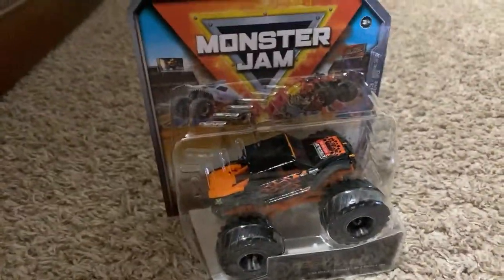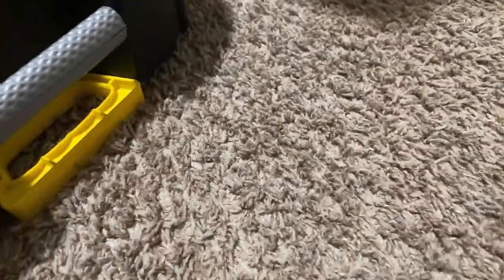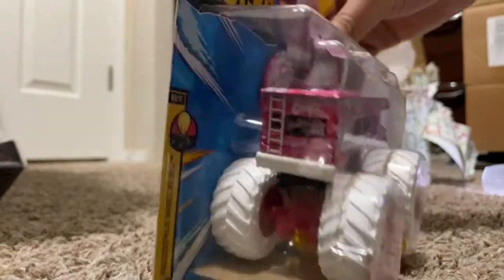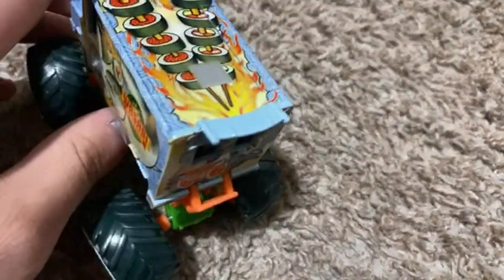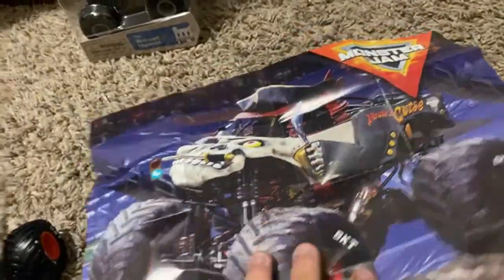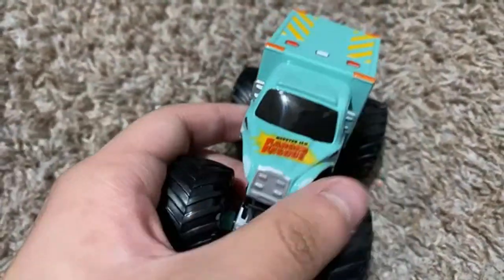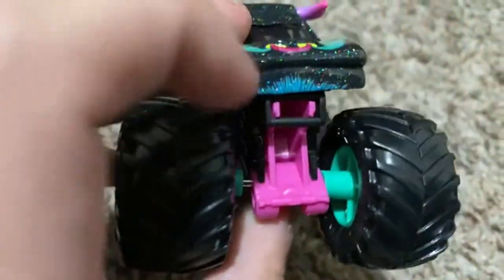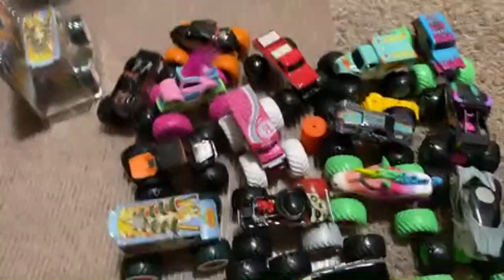Christmas Unboxing Live Stream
***REUPLOADED DUE TO INTERRUPTION***

Well the Instore video has been uploaded and decided to do a live stream unboxing video of the items I’ve got since November.